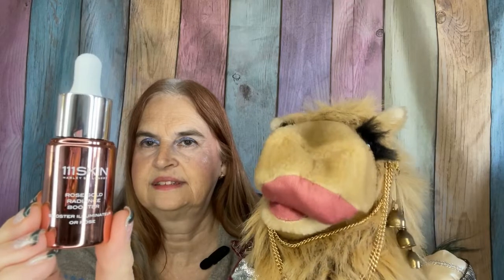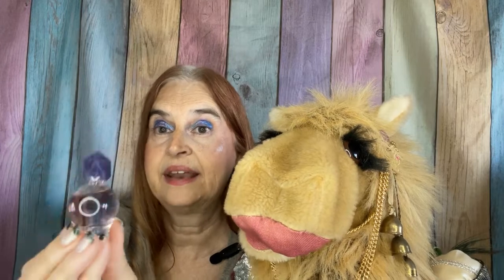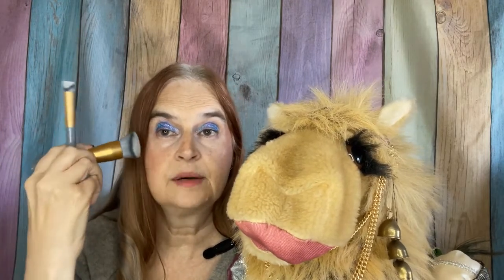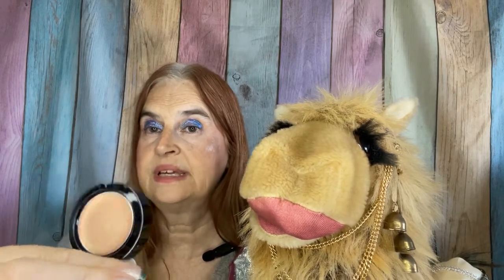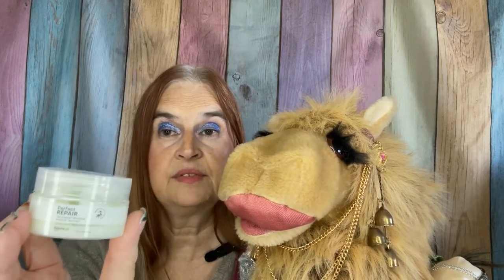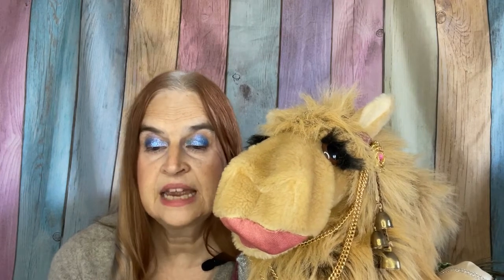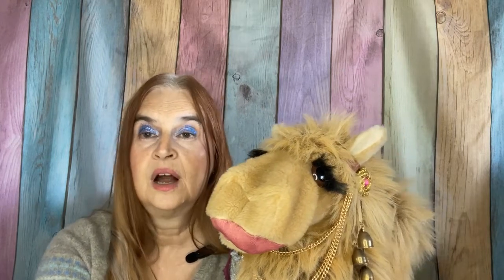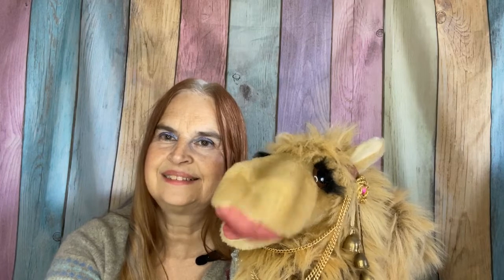$23/month gets you... allurebox (Nov 2022)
All this for $23/month! You don’t want to miss out on the fun! I have some special boxes coming soon!
All items/boxes were purchased with my own funds, unless stated otherwise during the video. Allure beauty box
TIME STAMPS
00:00 Welcome
00:20 Allure box Nov 2022
05:31 Final thoughts and box information
If your interests include makeup, beauty products, shopping hauls, food, Disney and a fun time .then you have found the right place. I'm sharing my shopping hauls, subscription boxes, battles of the beauty products, my rankings of different beauty products, and other exciting videos. All items/boxes were purchased with my own funds, unless stated otherwise during the video.
Any giveaway I provide to my subscribers is not associated with YouTube , IG , or the brands provided in the giveaway. Some items will be from the boxes I have reviewed, other items might be things purchased separately, for the giveaway. I am not responsible for lost or damaged packages/items provided in a giveaway. You must be 18 years of age and live in the USA to qualify to win a giveaway. You must live in a state that allows you to participate in giveaways, it is the winners responsibility to know what their state allows. It is responsibility of giveaway winner to provide correct/current shipping address. I will never ask a winner (or any subscriber) to provide me money or any personal information (other than name and shipping address, if they should happen to win a giveaway). Any name and address collected for giveaway will be via private email or IG DM.  The music in this video (and all prior and subsequent videos) is from WeVideo editing system, unless indicated otherwise. WeVideo has indicated that music/sound effects are free to use in YouTube videos, without any restrictions.